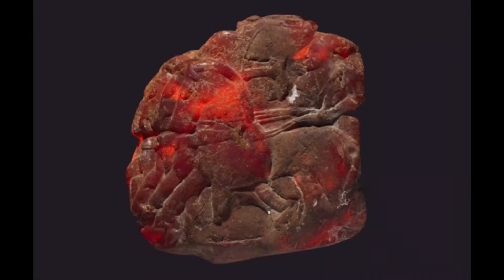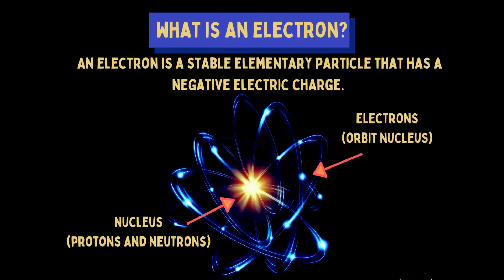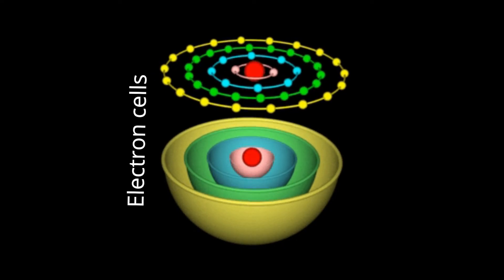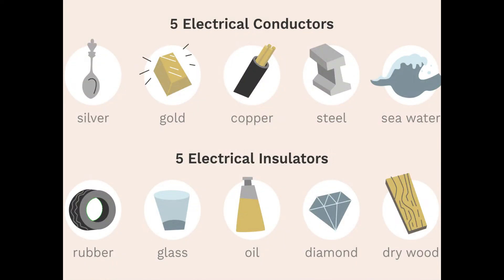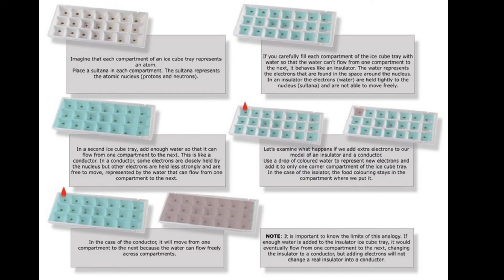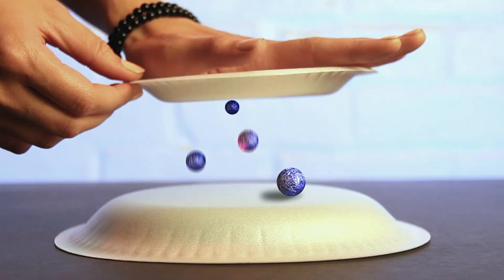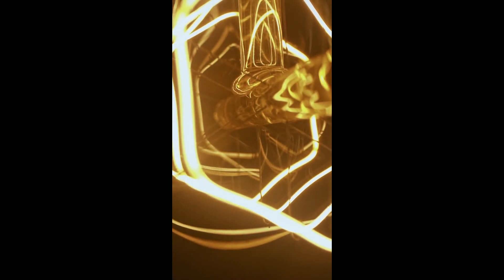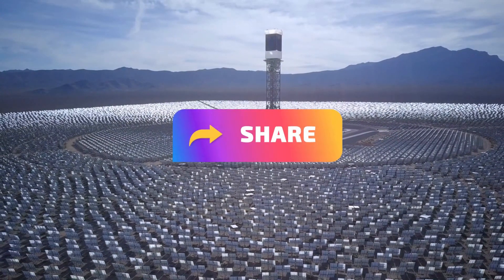Electricity – electrons, insulators and conductors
The term ‘electricity’ comes from ‘elektron’, which is the Greek word for amber. The ancient Greeks discovered that small threads and dust tended to stick to their amber jewellery and that rubbing the amber, instead of removing the particles, only made the amber collect more debris. The urge to understand what caused the amber to attract threads and dust eventually led to our knowledge of electricity.